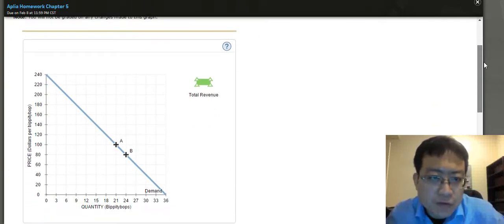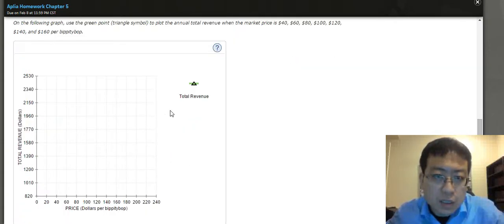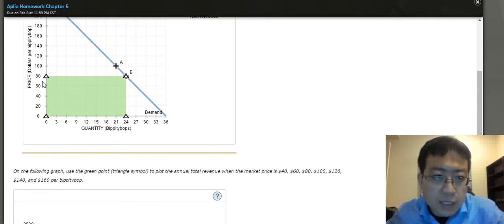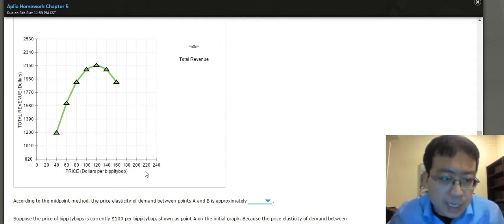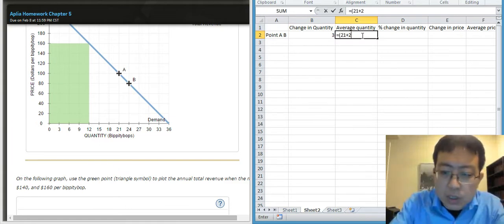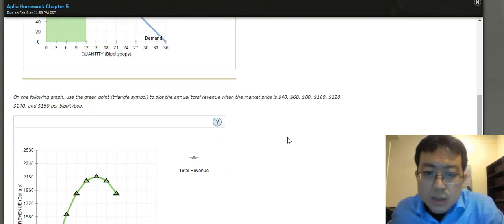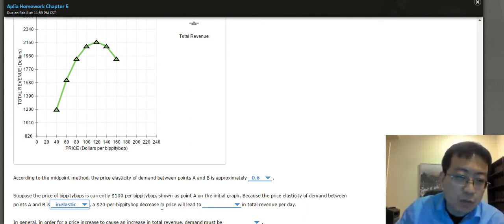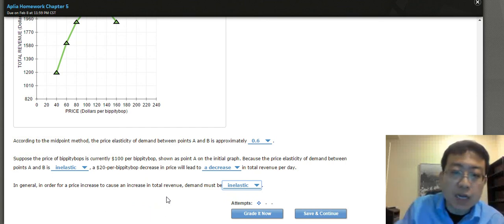ECON 2301 Mindtap Chapter 5 Q 6